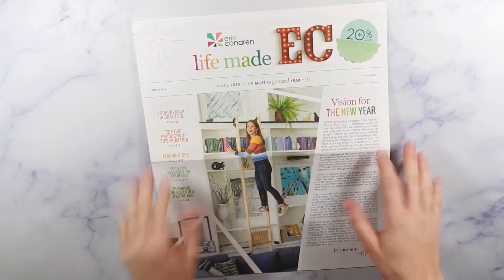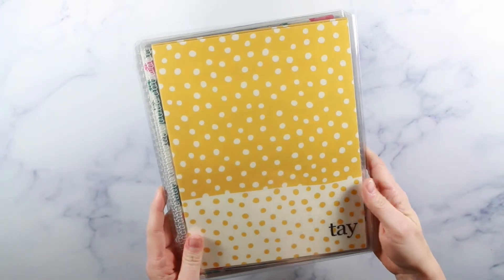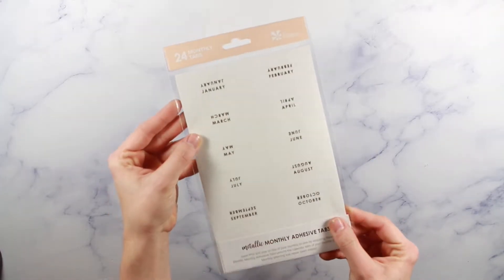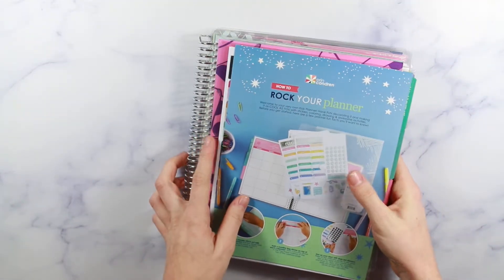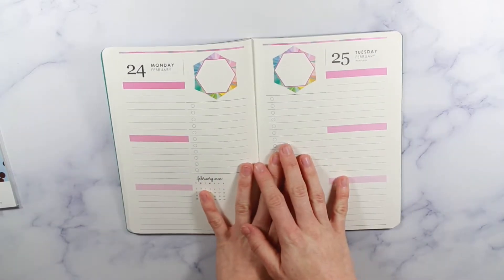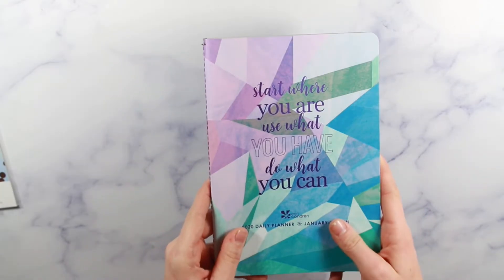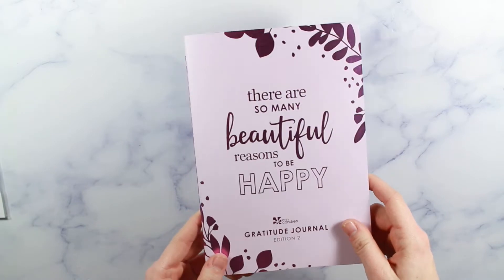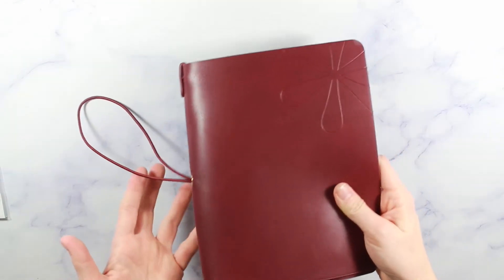Erin Condren | BLACK FRIDAY HAUL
Hey everyone! I hope you enjoy my most recent Erin Condren Haul! Lots and lots of goodies. I can't wait to see how I utilize everything in my 2020 planning. Did you guys pick anything up during the sale??

xoxo,
Taylor Renee

Planner Kate Etsy Sticker Shop